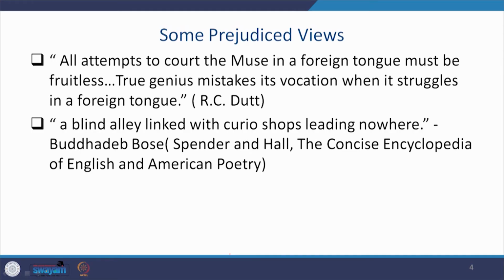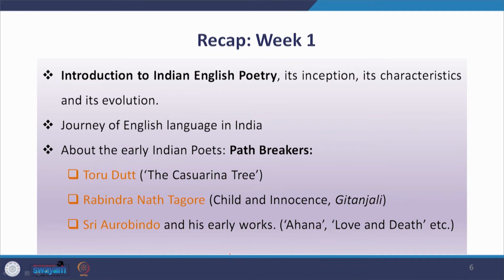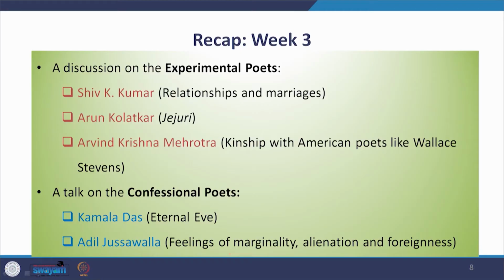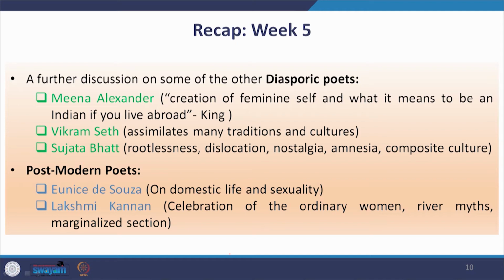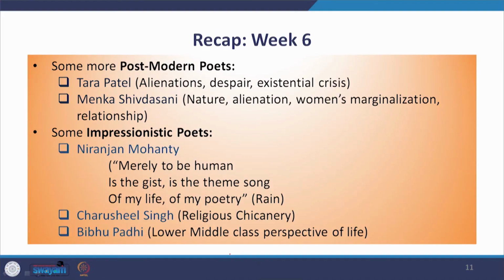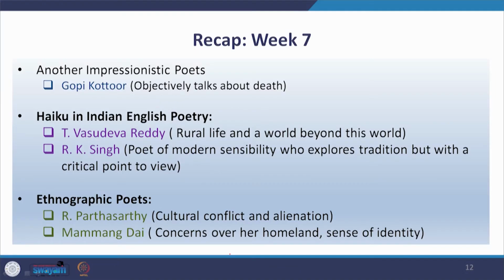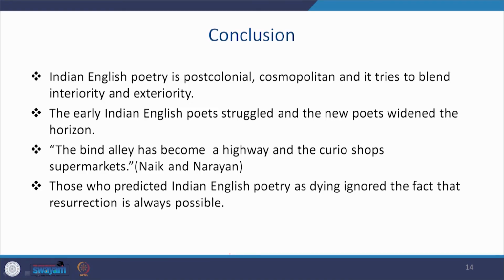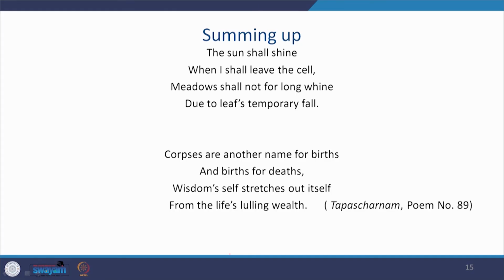Lecture 40: Summary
The lecture comprehensively summarizes the poetic journey covered in eight weeks and emphasizes on the fact that despite facing several hardships, Indian English poetry has stood the test of time and widened its horizons.